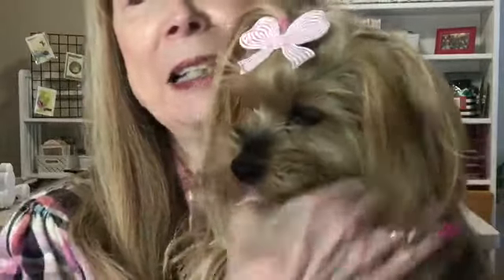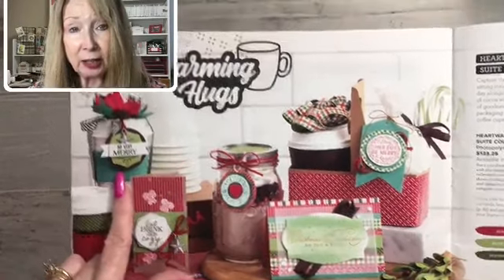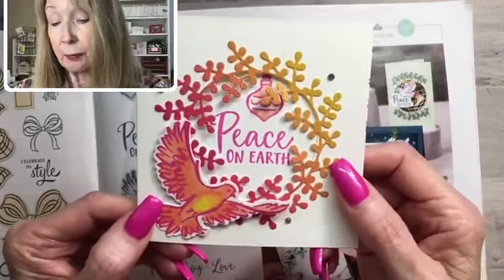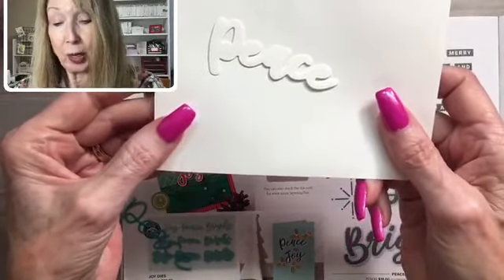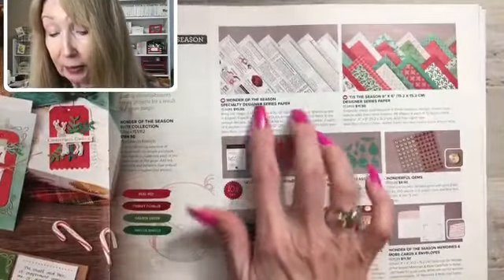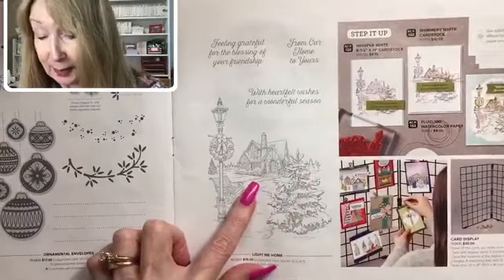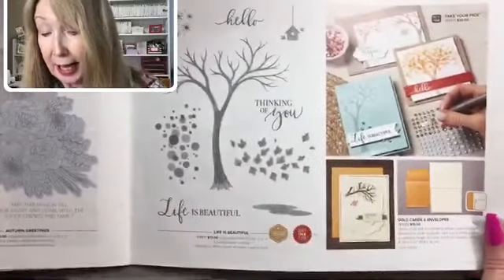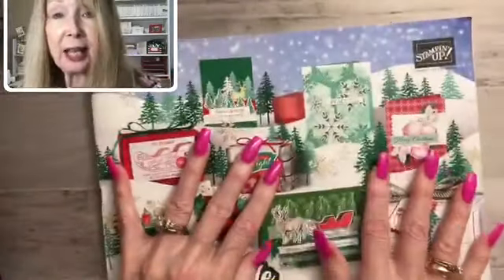A Walk Through the Stampin' Up! August-December 2020 Mini Catalog!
***Walk Through the New Catalog!!***